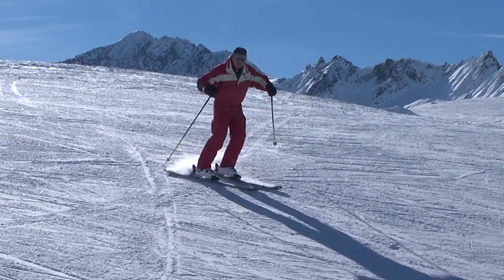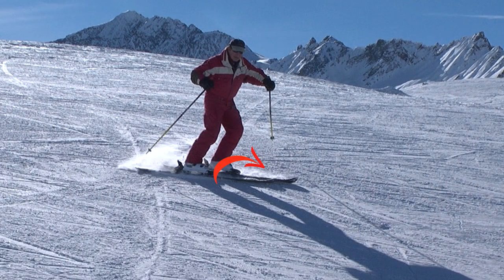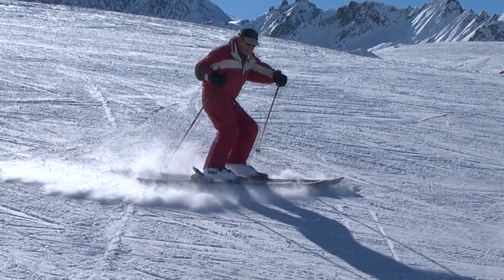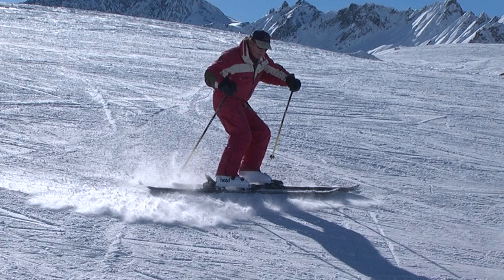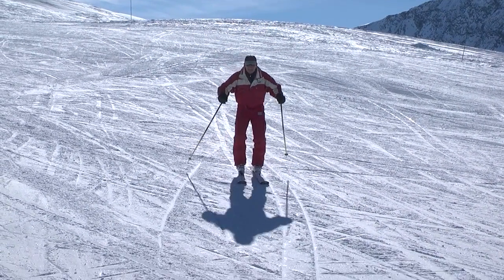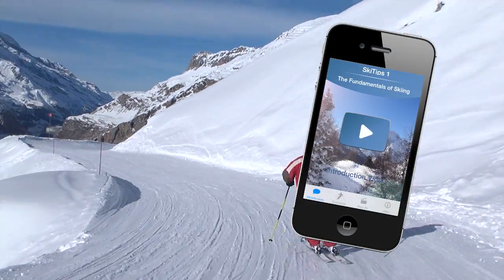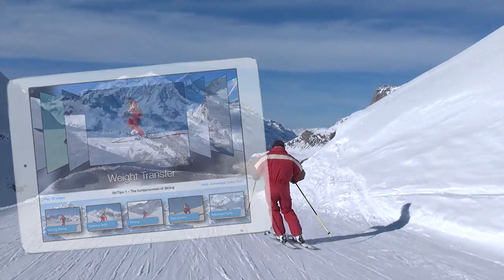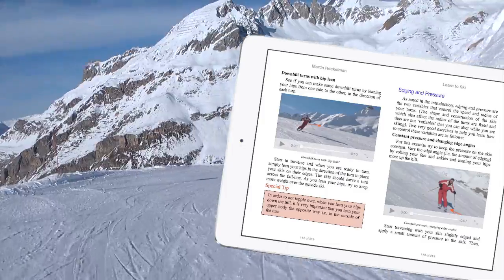ST1 54 Emergency Stop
The Emergency or 'Ice Hockey' stop is a very good way to make a quick or emergency stop. It makes use of 'down un-weighting' to turn the skis, which is also a useful technique to employ to turn your skis in powder. The sudden down unweighting movement lightens the weight on your skis and makes it easy to initiate a quick turn. This is often how skiers stop at the end of a run.
This Video Tutorial is from the SkiTips 1 App for iPhones and iPads and can be found in the "Learn to Ski" eBook, both available on the Apple AppStore. The App comes in four languages - English, French, German and Italian.